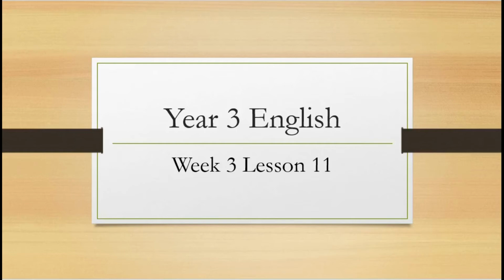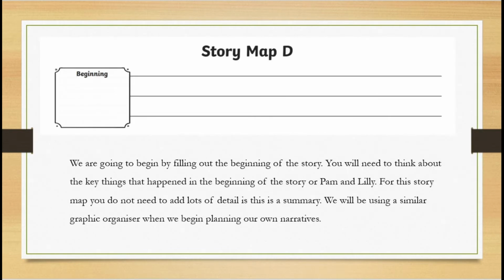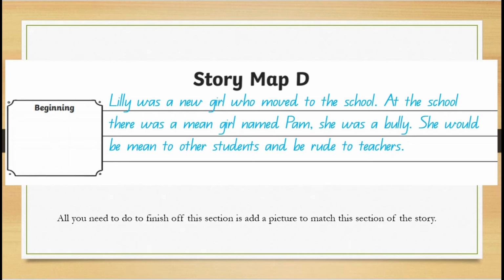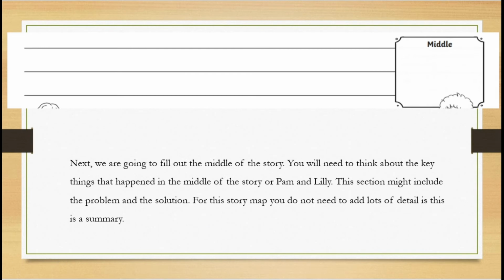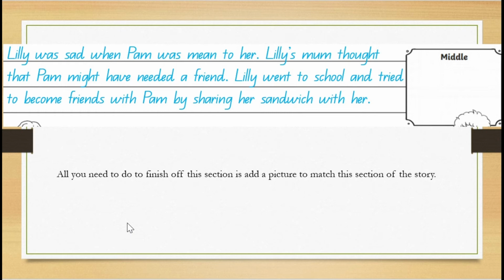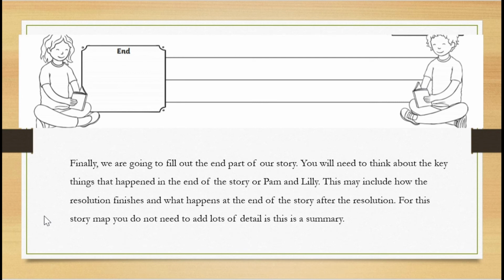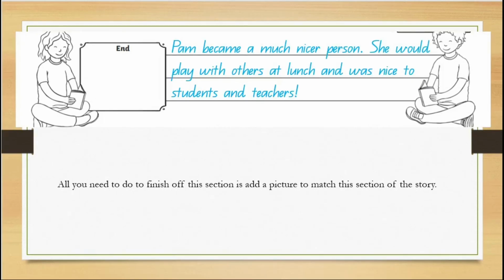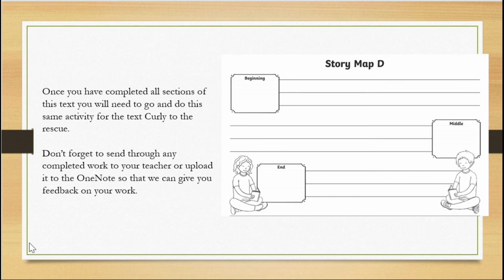Yr 3 English Week 3 Lesson 11